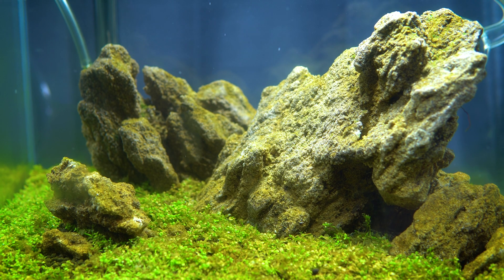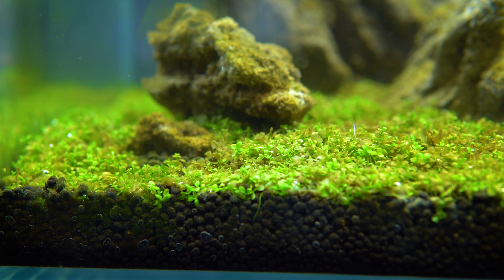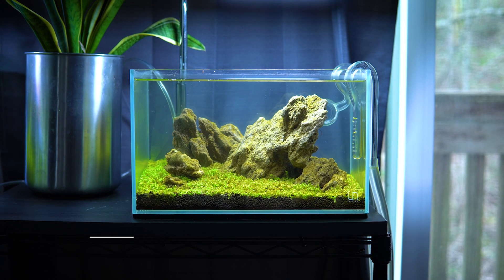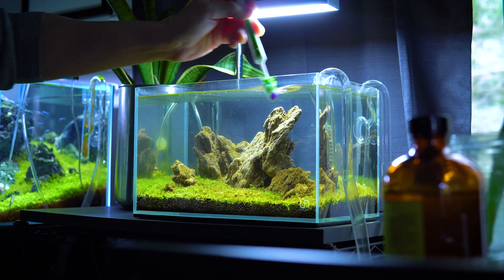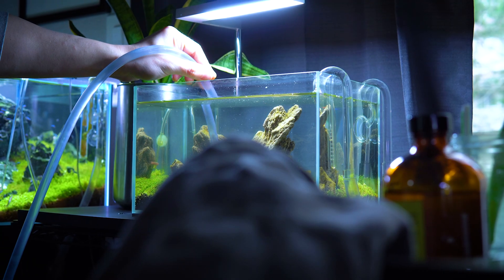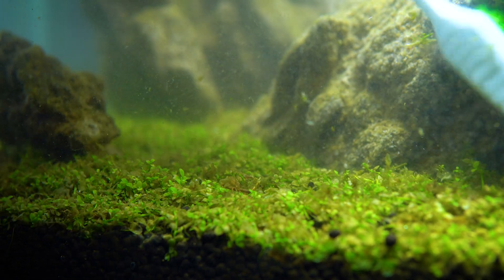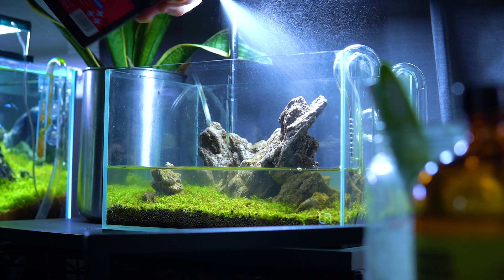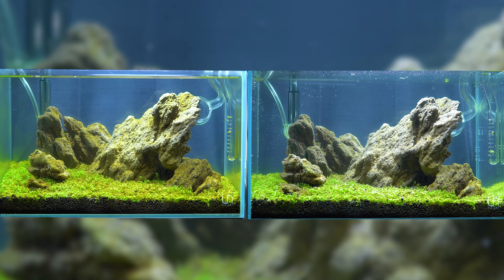Aquarium Brown Algae | How to Beat Diatoms!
Aquarium diatoms (a type of brown algae) are extremely common in new aquarium setups. Today I'll show you exactly how to deal with diatoms, and I'll walk you through how to remove them from your planted aquarium for good!

TIMESTAMPS

00:00 - Intro & What We'll Cover
00:24 - What Are Diatoms?
01:12 - My UNS 3N
01:43 - Treatment Timeframe
01:59 - Step 1: Clean the Glass
02:45 - Step 2: Drain Some Water & Scrub Hardscape
03:15 - Step 3: Gently Scrub Plants
03:48 - Step 4: Do a Large Water Change
04:04 - Step 5: Spray Hardscape with H2O2
04:30 - Step 6: Refill Tank
04:41 - The Results
05:27 - Outro

GLASS
UNS 3N (3 Gal)

LIGHTING
ONF Flat Nano (Silver)

FILTER
UNS Delta 60

CO2
20 oz Paintball System
TWINSTAR CO2 Diffuser (small)

SUBSTRATE SYSTEM
UNS Controsoil (Black, Fine)

HARDSCAPE
Mountain Stone

PLANTS
Micranthemum 'Monte Carlo'

MUSIC ATTRIBUTIONS